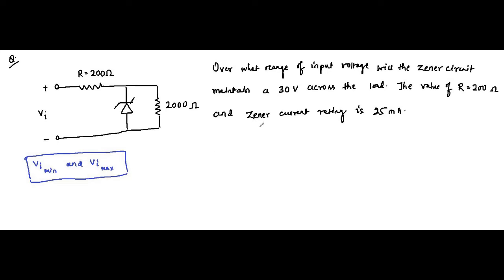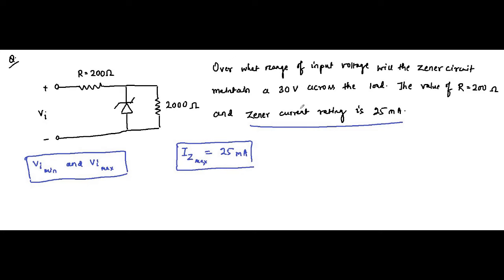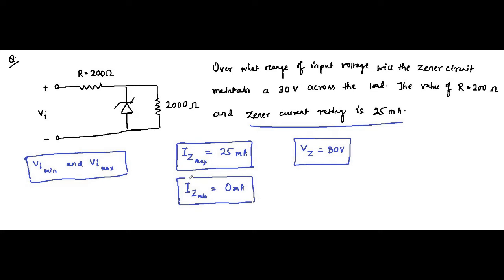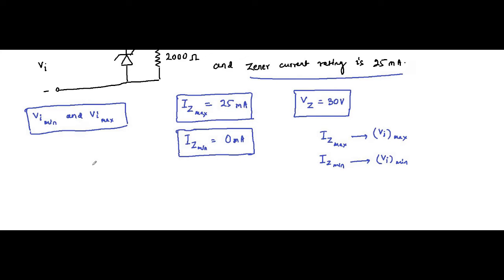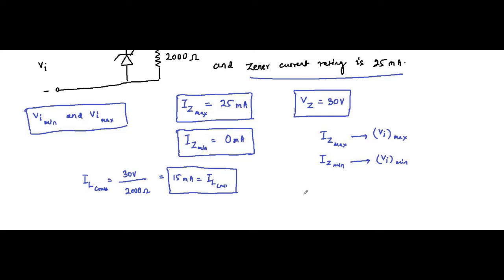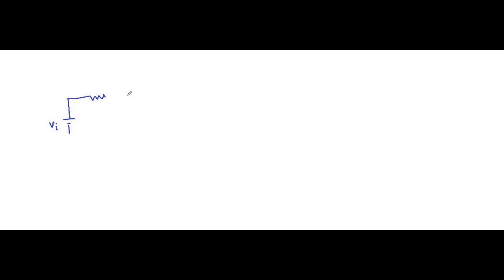Solving Zener Diode Circuits | Question 6 | Analog Electronics